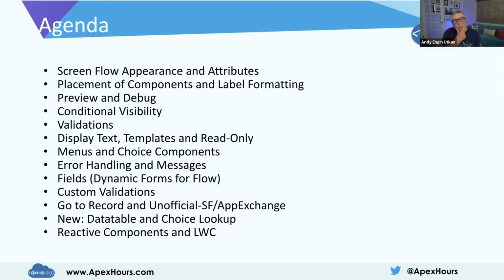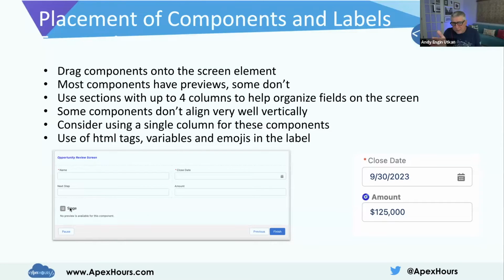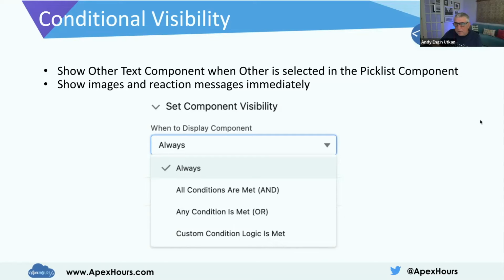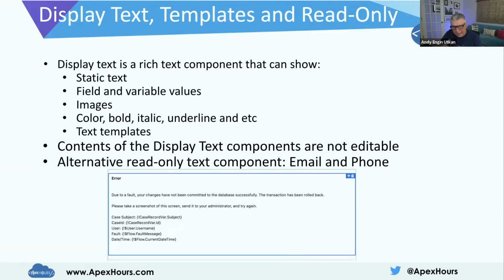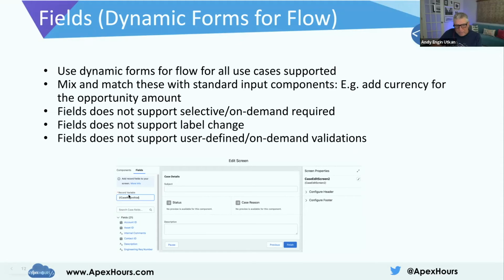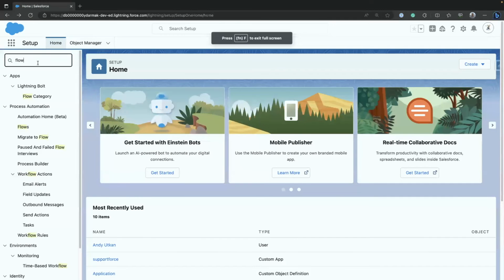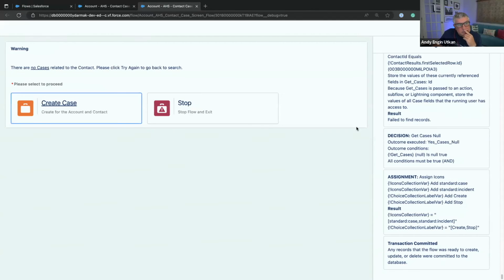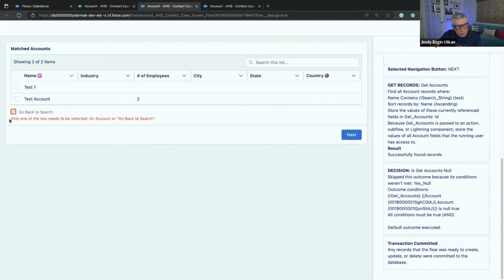Screen Flow UI Best Practices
Salesforce Screen Flow UI Best Practices